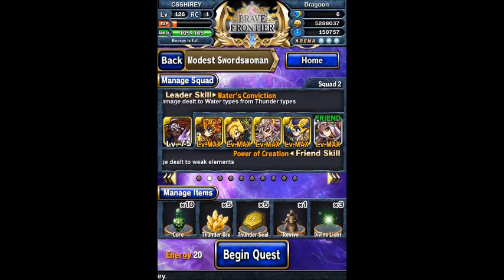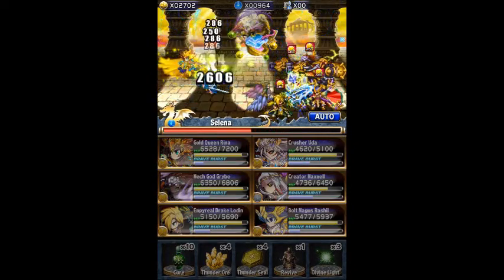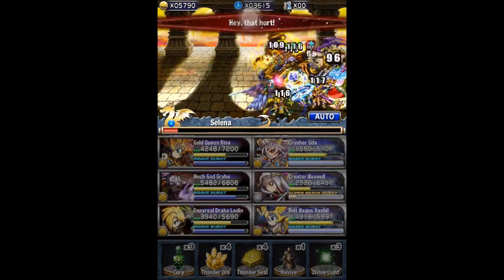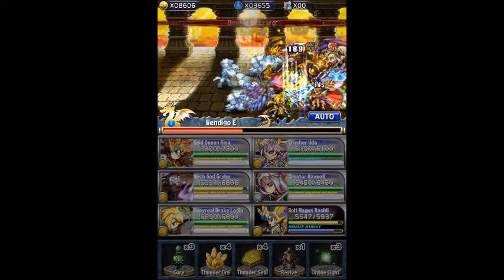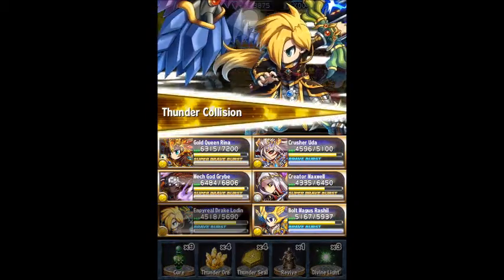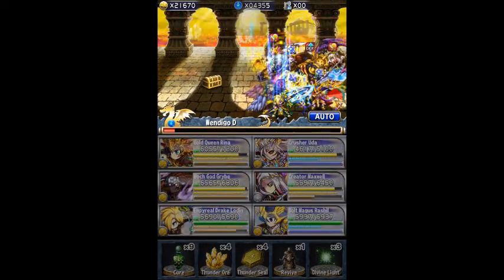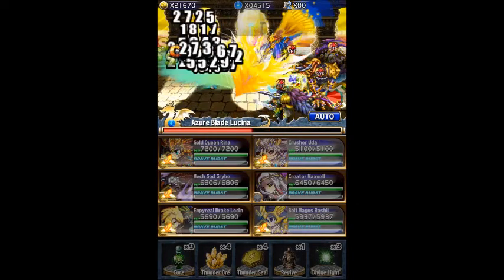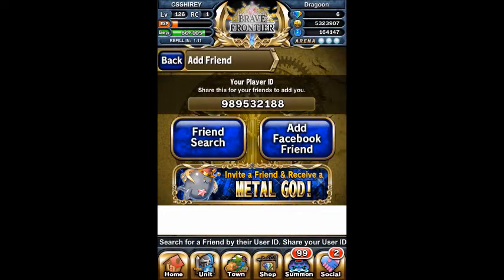Selena Grand Gaia Chronicles - Brave Frontier Episode 24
Need help with the Selena dungeon? Look no further!

Tweet this video with the hashtag 'BFGrandGaiaChronicles'!

Did you enjoy the video? Leave a 'Like' in the description area!

This video was made by a participant of the Brave Frontier Content Creation Program.

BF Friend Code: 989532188